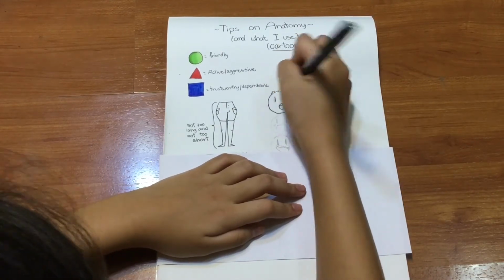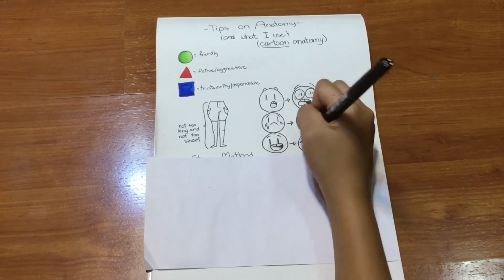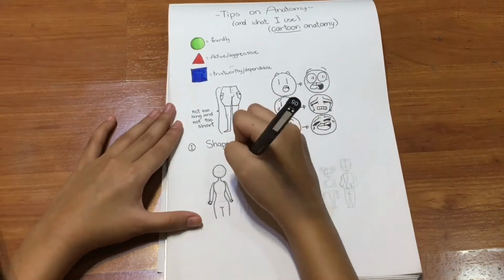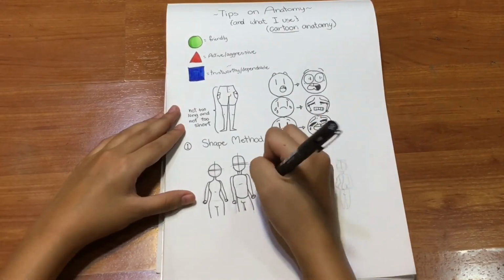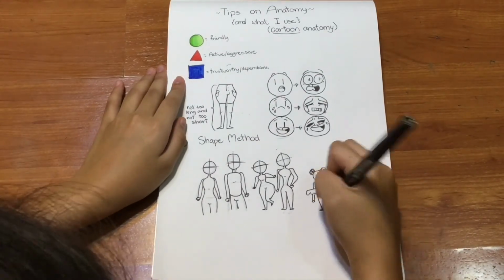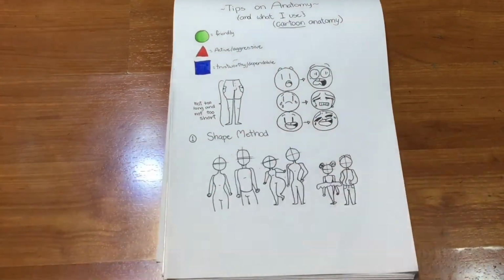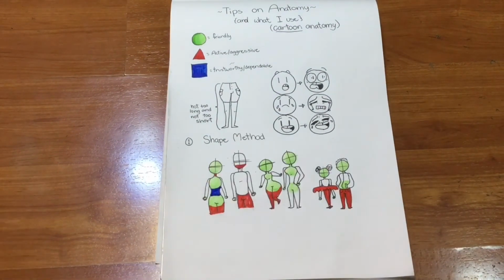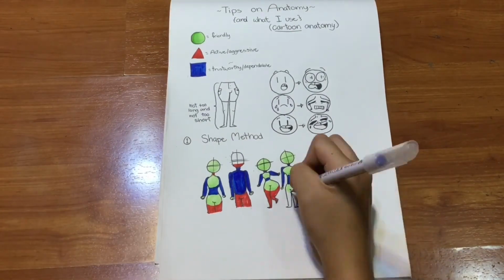Tips on Cartoon Anatomy and What I Use | tutorial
Ok so I’m not the best at this stuff but I thot I’d give it a try. Anyway this is a short vid so if you want a part two then like this vid :) also I have amino now

Sorry bout mah hair at the bottom left 😅

Stuff I Used:
A pencil
And inking pen
Brush markers
iPad for camera and mic

That’s pretty much it, byee!